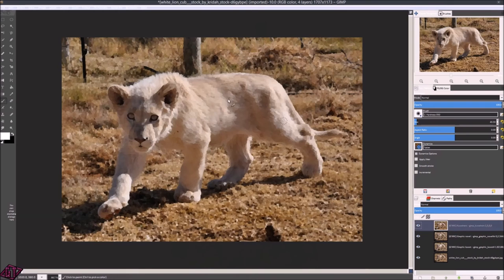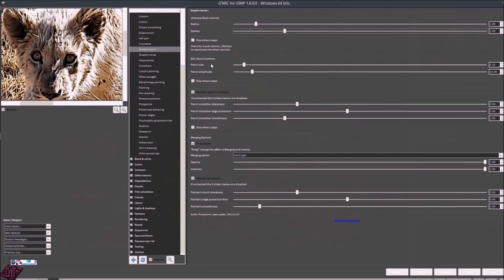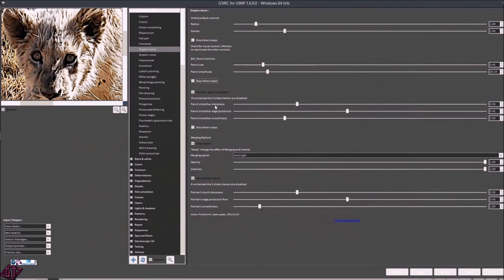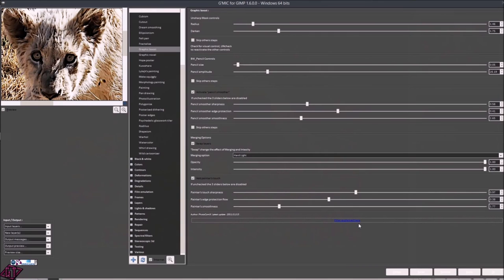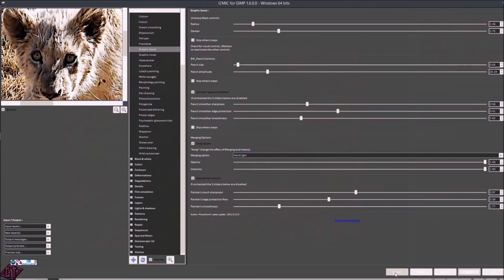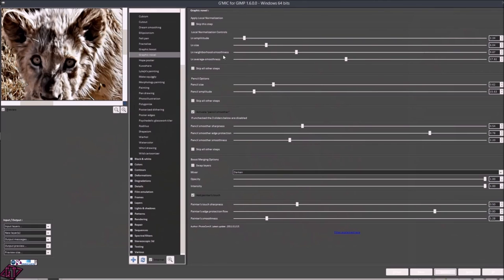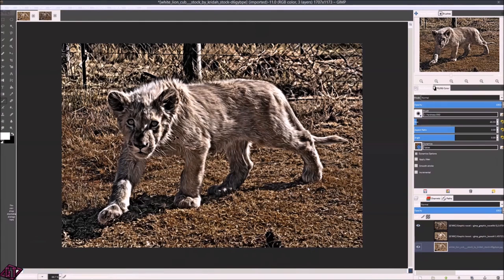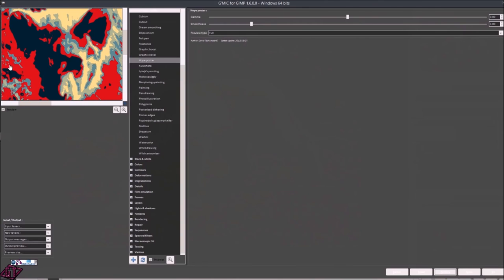How to use the Graphic Boost, Graphic Novel, and the Kuwahara filters in Gimp 2.8.14 (G'MIC)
Hi everyone, in this Gimp tutorial I will be showing you how to use 3 different type of filters in Gimp and G'MIC. The three filters that we will be using are, Graphic Boost, Graphic Novel, and the Kuwahara filters. The graphic boost, and graphic novel filters are a little complex. But, not to hard to deal with. The Kuwahara filters is a very easy filter to work with. There are a bunch of settings to mess with inside of the graphic boost, and the graphic novel filters . Stuff like unsharp masks, and LN amplitude, they all seem complex, but once you wrap your head around the meaning, they are actually pretty easy to mess with inside of gimp and g'mic. I try to go into a more meaningful explanation of what the functions are in the graphic boost, and graphic novel filters. I hope they come across right in the explanation. The meanings behind some of the functions are pretty advanced. I felt it would be better to explain them in good detail. The Kuwahara filter on the other hand, is really easy to mess with. There isn't but two different settings to mess with in that g'mic filter. I hope that you guy's enjoy this tutorial.